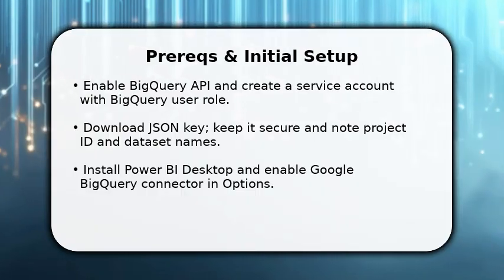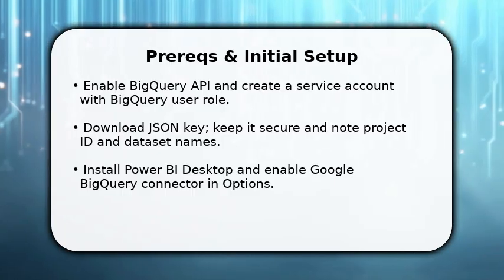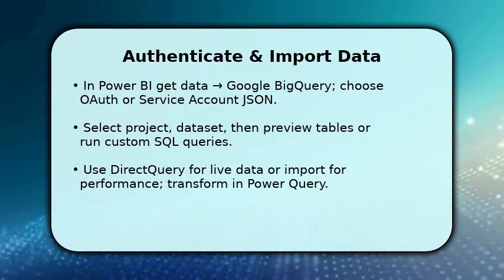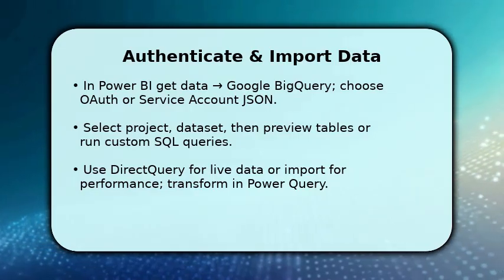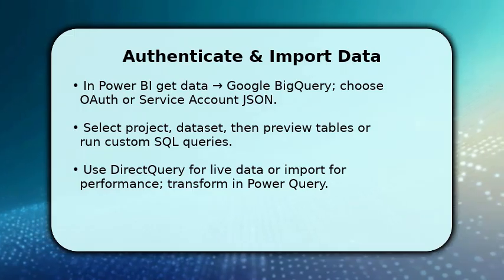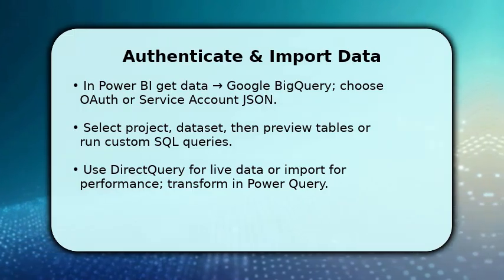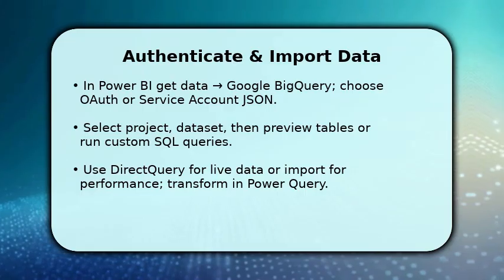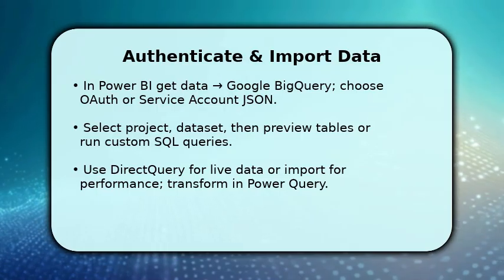How to Connect Google Bigquery to Power Bi (full Guide)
Dive into the comprehensive guide on integrating Google BigQuery data sources directly with Power BI. Learn step-bythy methods to establish a seamless connection, enabling real-time analytics and reporting capabilities within your dashboards.